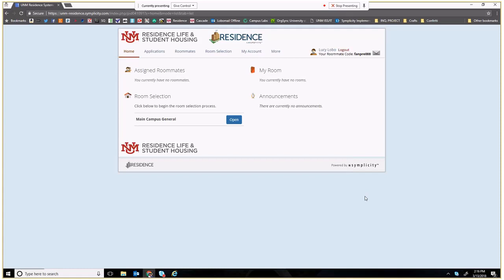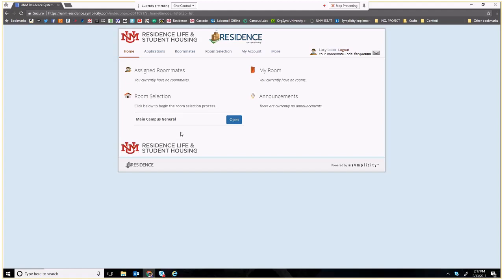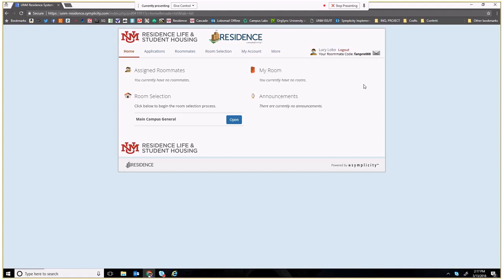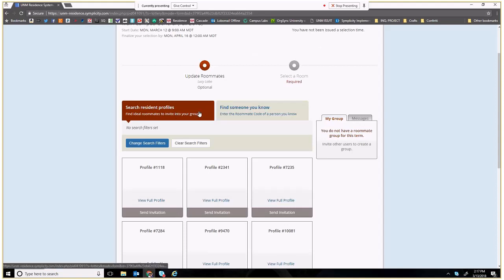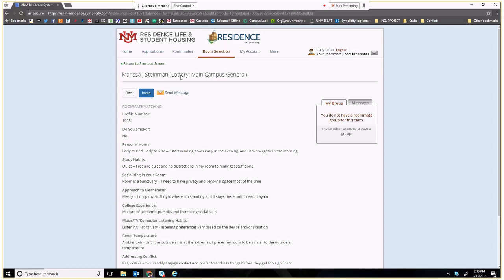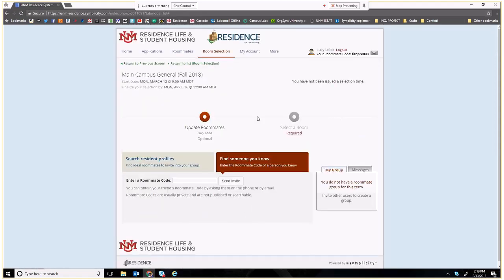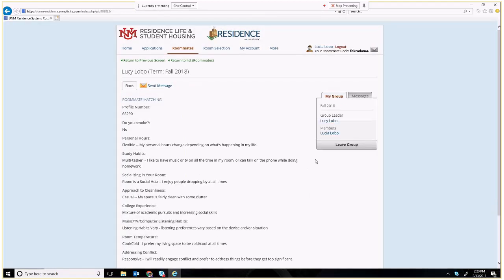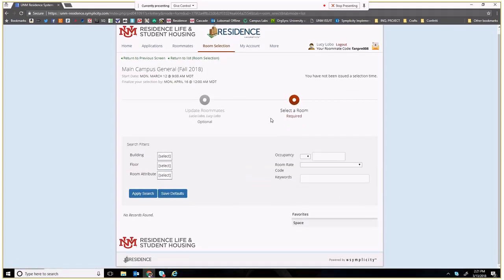Room Renewal 2018-2019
Questions about selecting your roommate or how to select your space? Watch our helpful video and learn more.